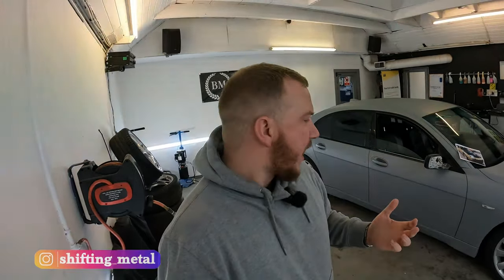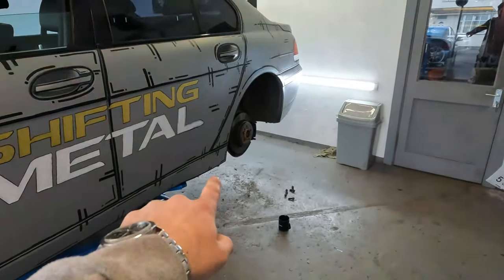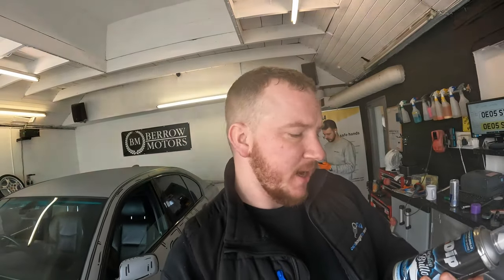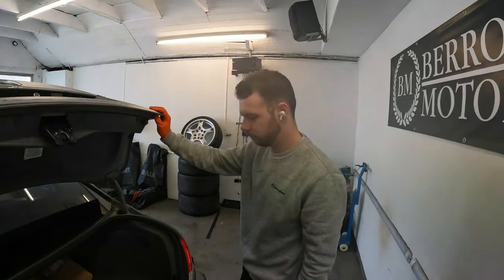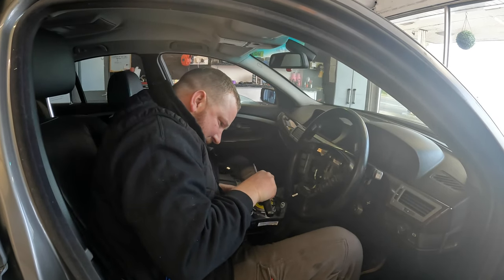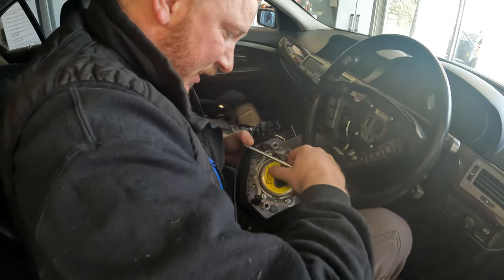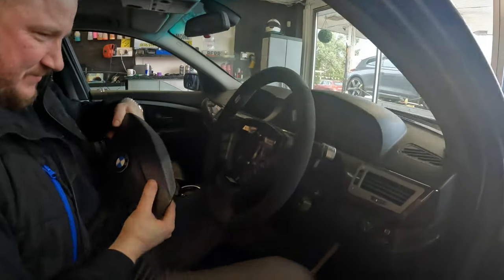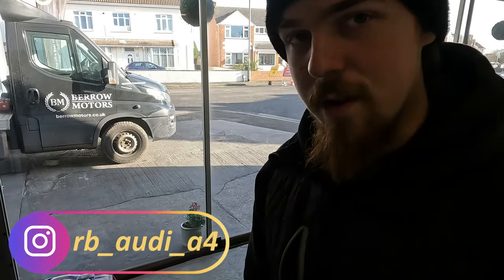PAINTING MY CHEAP 730d … BY HAND! Manga / Initial D Style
In this video we’re channelling our inner Bob Ross 🎨🖌️
The cheap 7 series get an Initial D style Manga paintjob - AKA we draw on some lines!
I think the end result is pretty interesing and we had fun doing it! Future road trip and show meets to come.

Shout out some car meets/shows to do this year?

Looking to sell your car? Visit my car buying website carsboughtformore.com for an offer!

GoPro 10 bundle
GoPro media mod
Rode Wireless Go II
Rode Lav mic
PGYTECH car mount
Macbook Air M1
TopDon JS1200 JUMP PACK